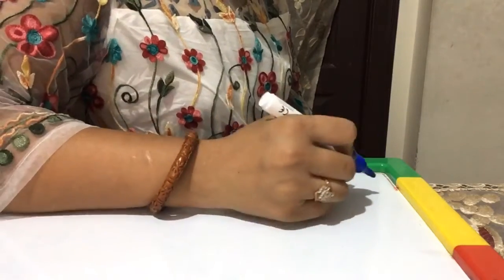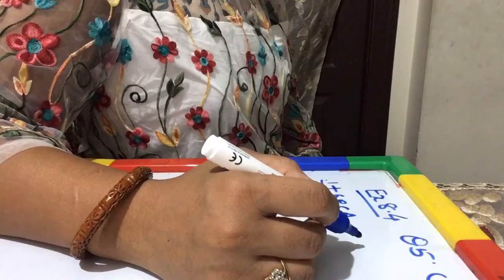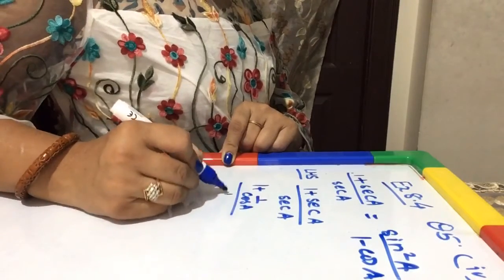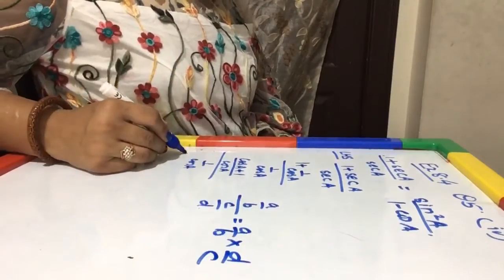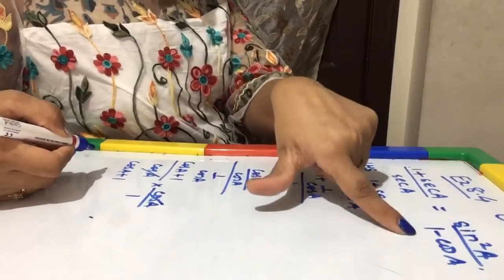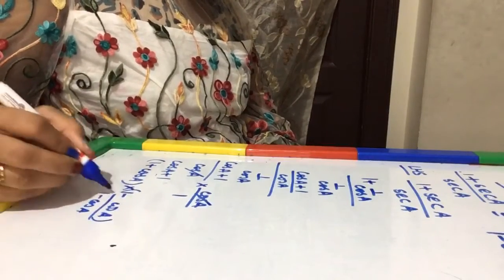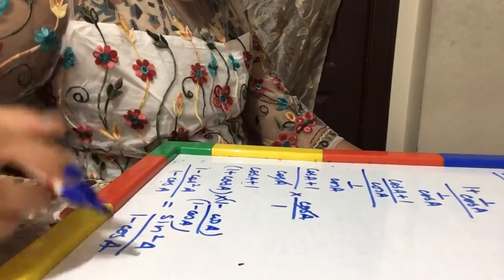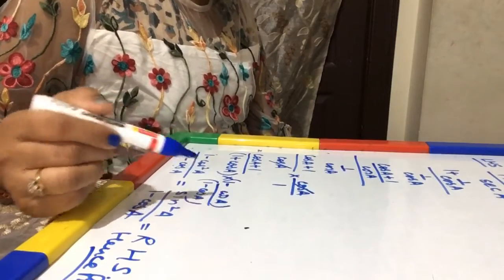Exercise 8.4 Q5(iv ) Class 10